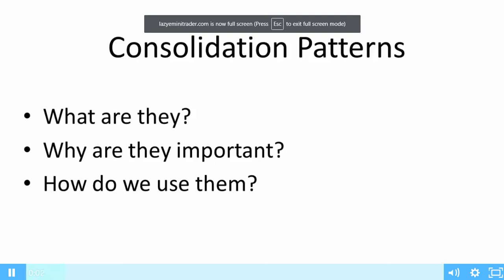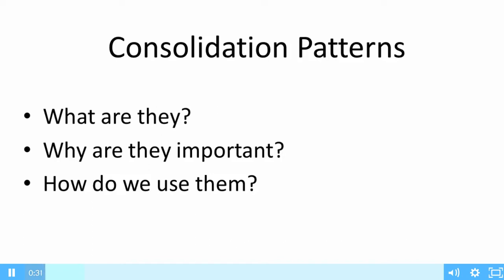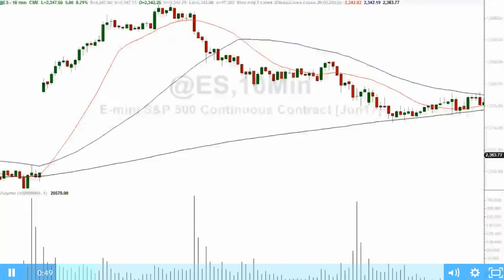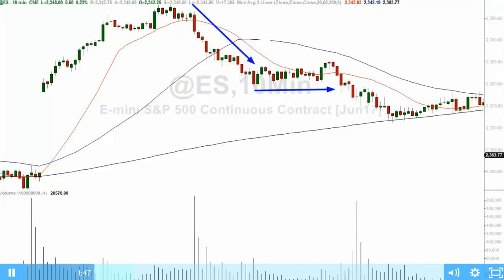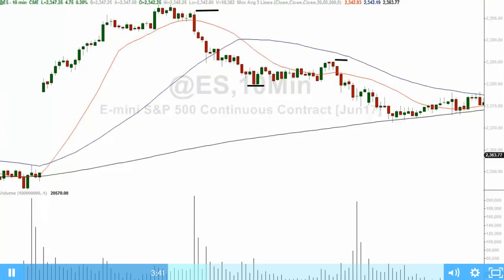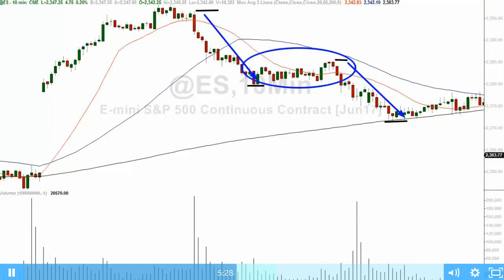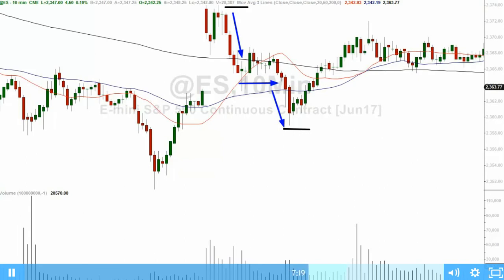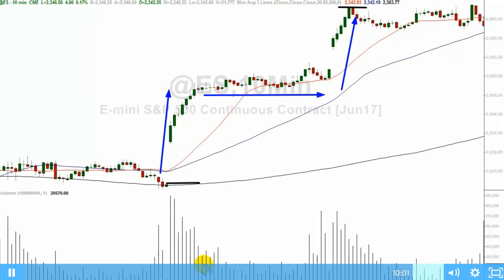How The Market Builds Energy For The Next Move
In this video we are going to explain Consolidation Patterns! This video is intended for S&P 500 index fund beginners as it gives a clear understanding how the market works!
Also for those who are already trading FOREX, being advanced or beginners, we recommend you to use our Metatrader 4 copytrading software so that you can earn more without having to analyze the graphics all the time.
Follow the link to purchase one of the best systems around